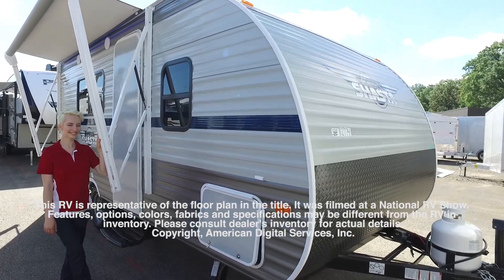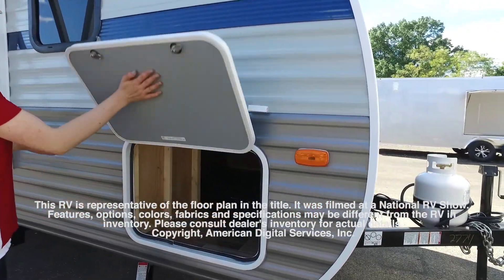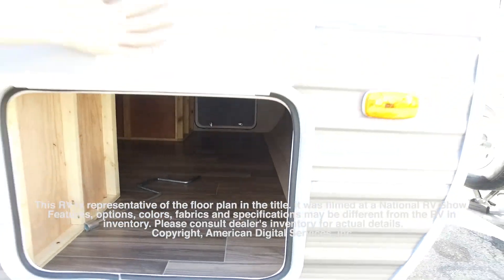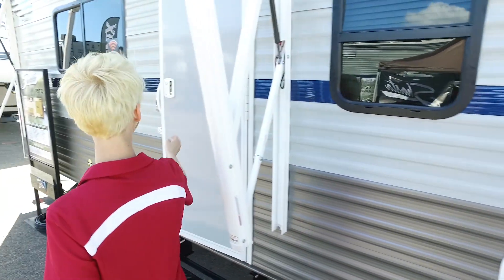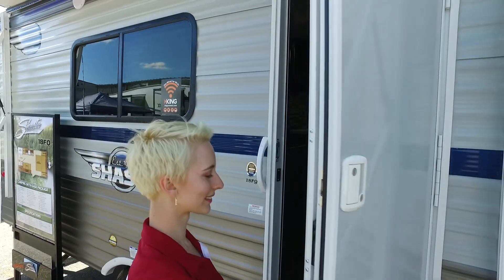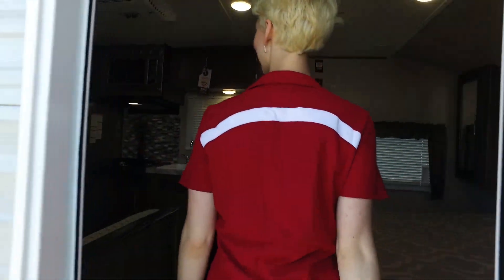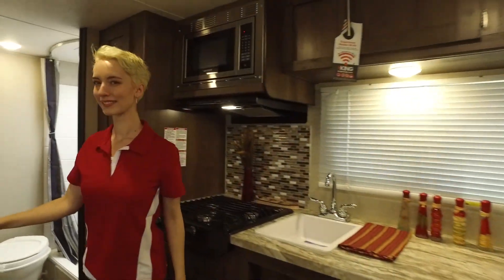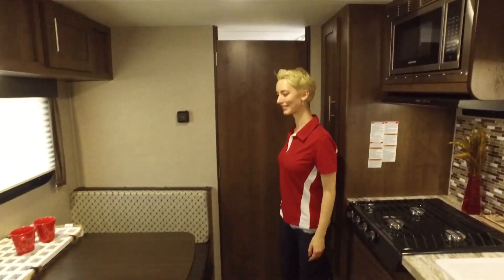2019 Shasta RVs-Shasta RVs-18FQ